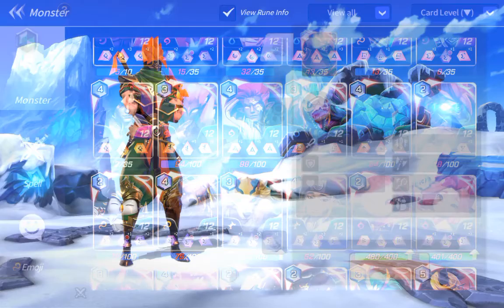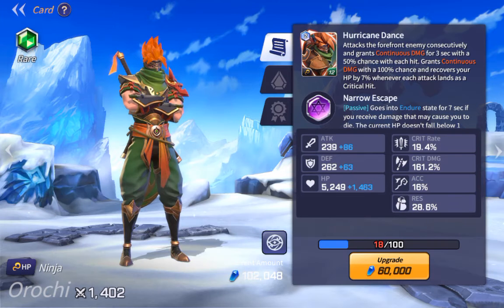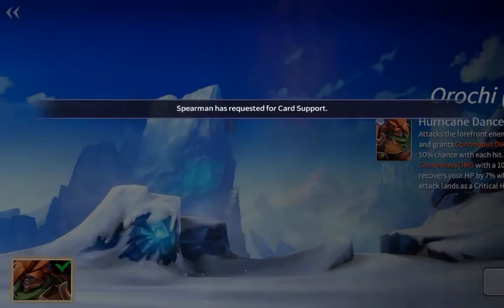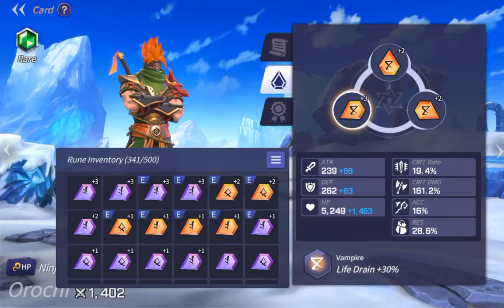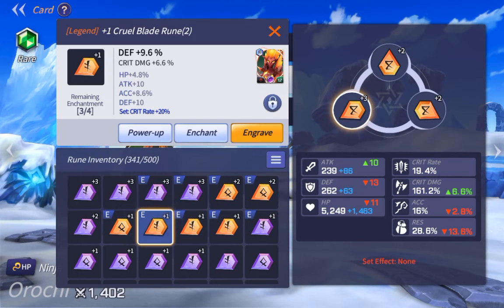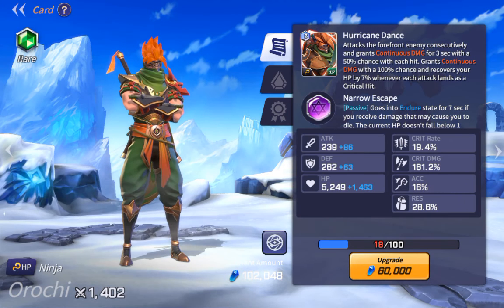Lost Centuria S.W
THANK YOU ALL FOR YOUR SUPPORT AND FOLLOWS,
Also Make sure to take care of yourselfs & one another
Sincerely Jimmy James
Supporters can chose between 0.99 cents a month - $4.99 a month or $9.99 a month

Subs and Supporters will get early and never before seen access to all my latest Shows Videos ect.

Come Grow with me as I slowly go Crazy and try not to get out of hand,Wai wait Well too late on that.

Platforms are @spotify @Anchor @apple @more and more Let's Goo this is me just showing you a little bit of my ruins and showing just some simple stuff trying to see how the recorder quality was on my tablet it is a Excel Ace Joy tablet I believe